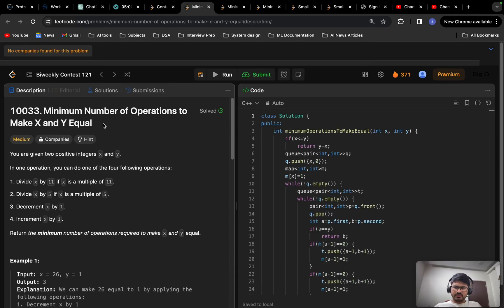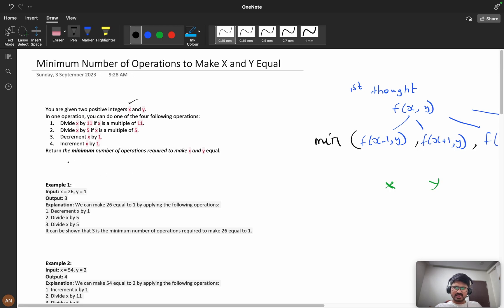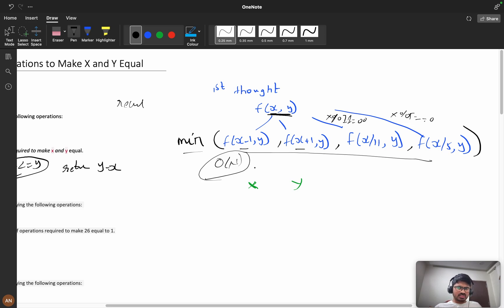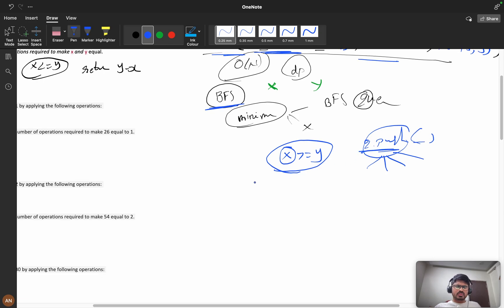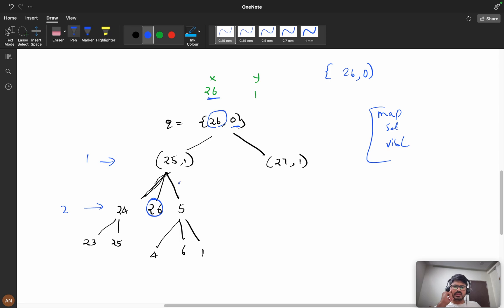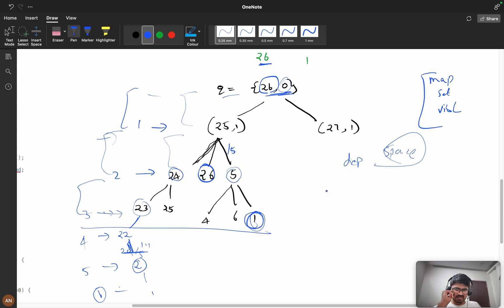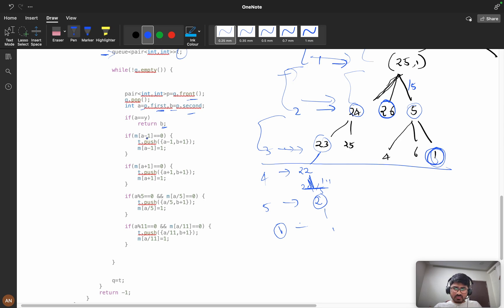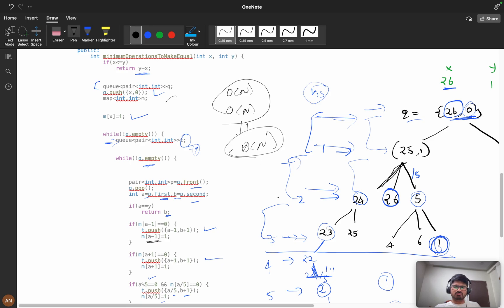Minimum Number of Operations to Make X and Y Equal || BFS (Queue) 🔥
1.Consistency: How I solved 550 LeetCode problems in 2023 by dedicating an average of 30 minutes on weekdays and 2 hours on weekends.
2.How many days should you dedicate to studying Data Structures and Algorithms?
3.The importance of system design in interviews.
4.How service-based companies contribute to your early career.
5.How to break down your goals and achieve them step by step (Progressing from Service-Based roles to FAANG companies)
6.FOMO (Fear Of Missing Out).